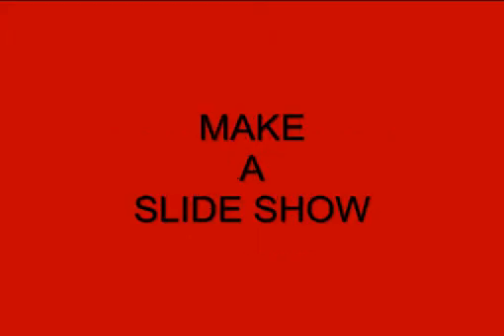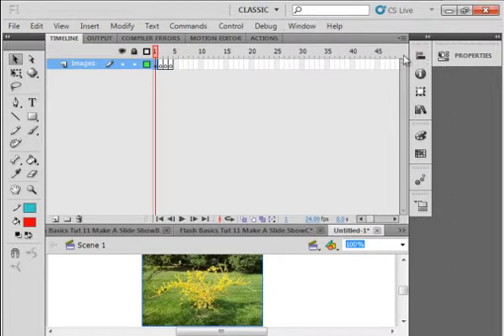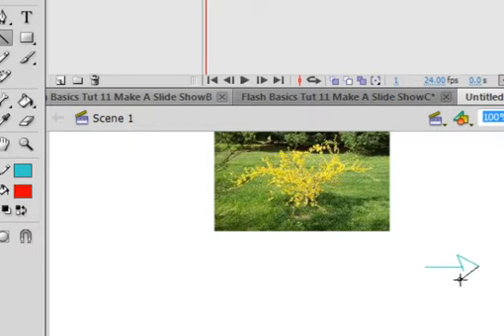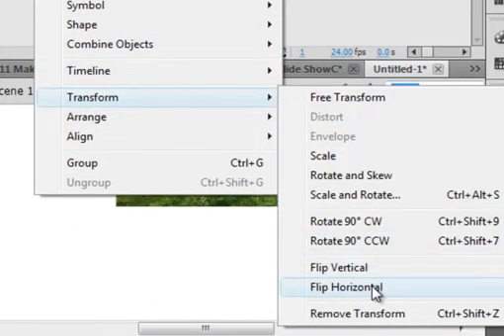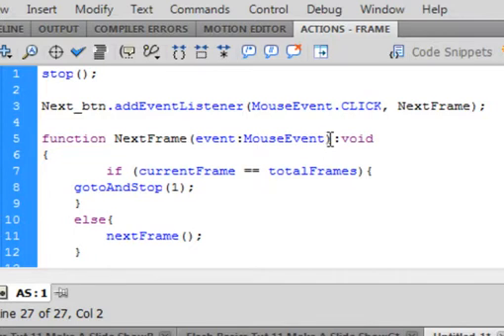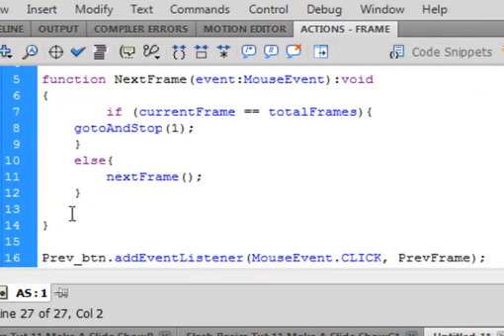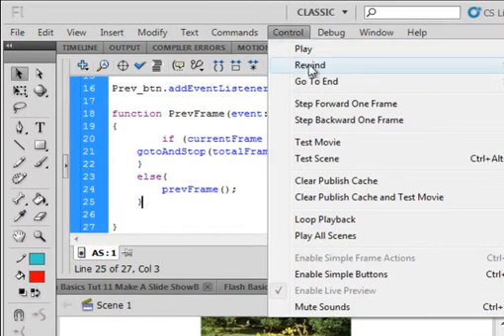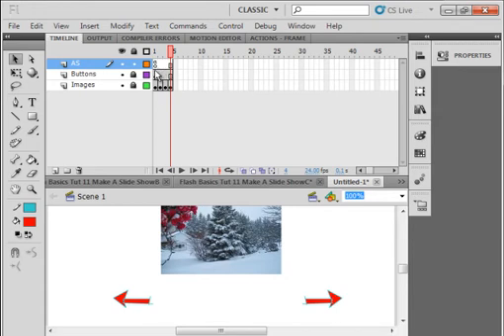Flash Basics Tutorial 11 Make A Slide Show.avi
Make an interactive slide show. Import pictures and put them in a slide presentation. Click on one button to see the next picture, click on another to see the previous. When you reach either end it will loop around and start over. This is a beginners tutorial.